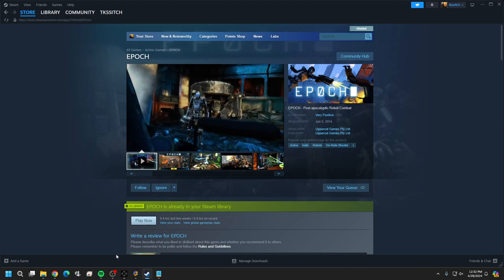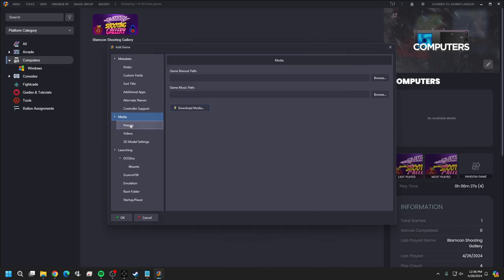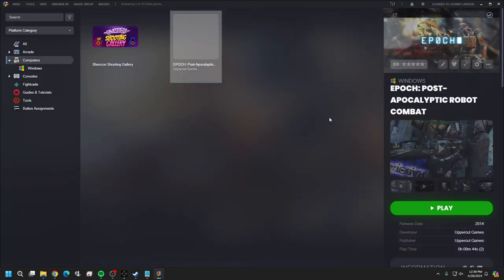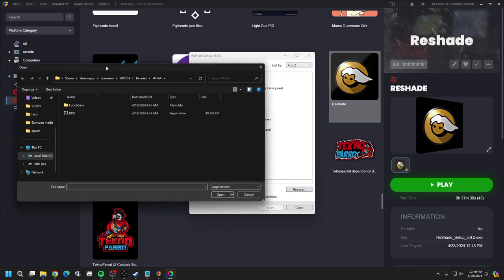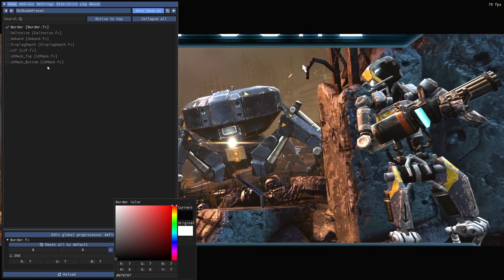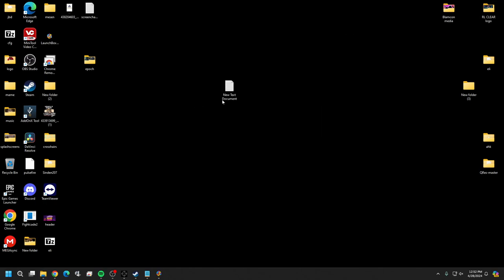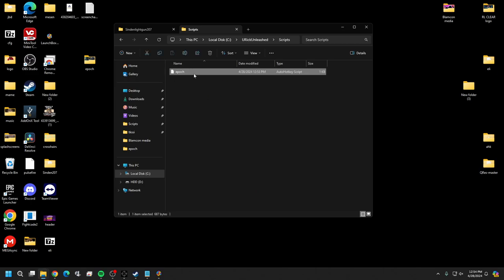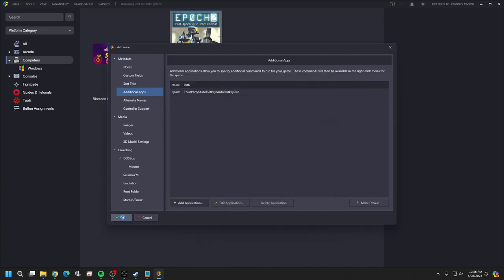Epoch: Sinden Configuration for use with Launchbox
This will cover how to setup the game Epoch on Steam. We will go over media, use of the AHK to properly get the game to work with Sinden Light Gun. For AHK to properly work, will need to run this through Launchbox.

***Note: Need to set space bar on Sinden program. Set that to your Gun1 button assignment on the Rear Right button***